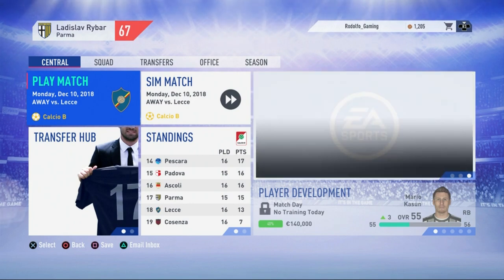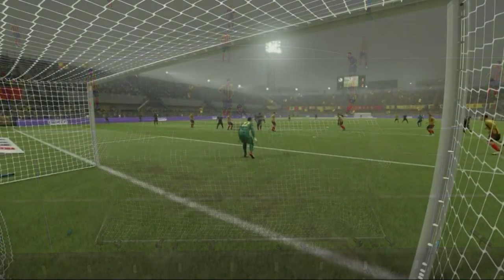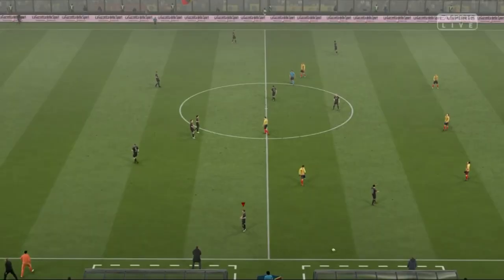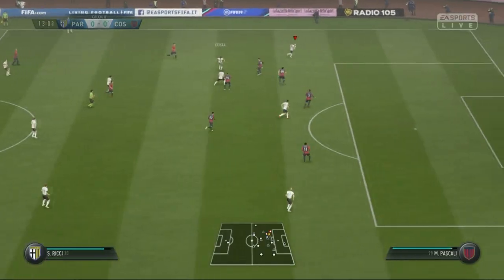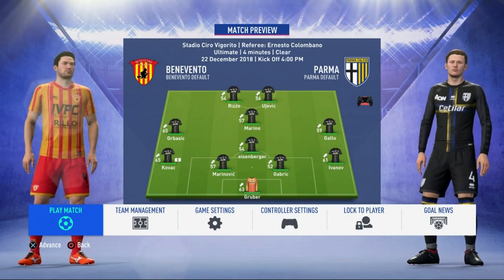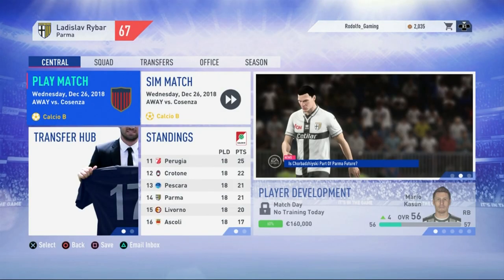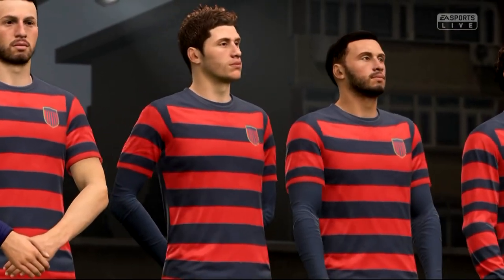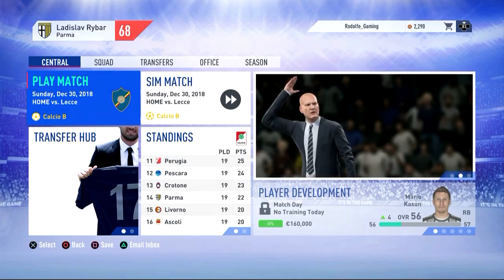FIFA 19 Career Mode Parma Ep 6 (Relegation Regen Rebuild 2)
December time! Facing top of the table Benevento! Snowing on boxing day for the first time in the save!